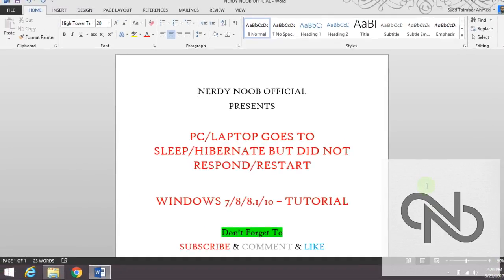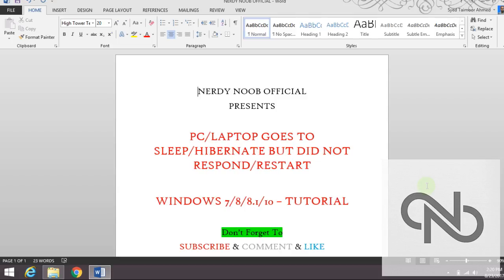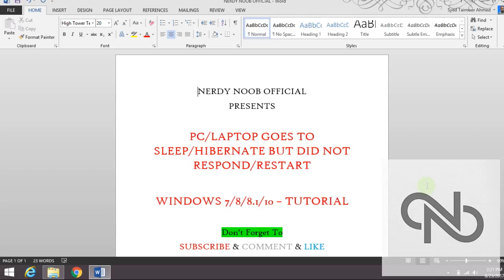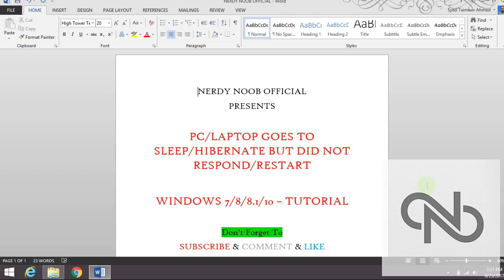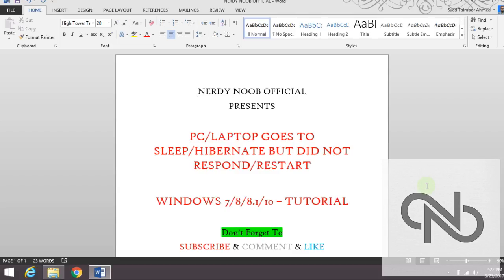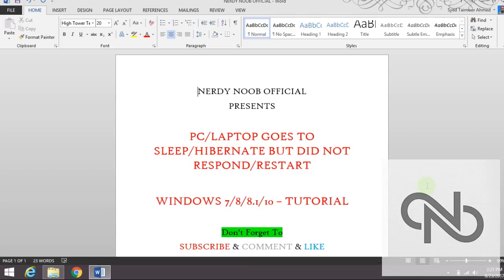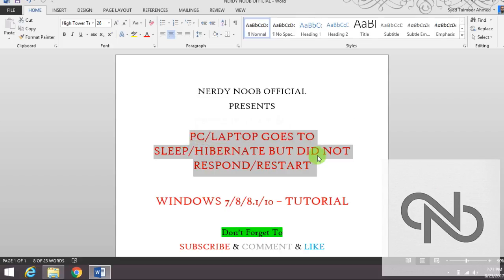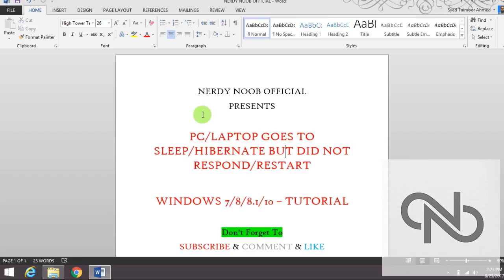Windows Hibernate Mode Did Not Respond Instead Shows Three Times Battery LED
Hello everyone today i'll tell you about how troubleshoot the following problem.

After placing the computer in Standby or Hibernate mode, it appears completely dead. The key(s) that are supposed to wake the computer up do not have any effect.